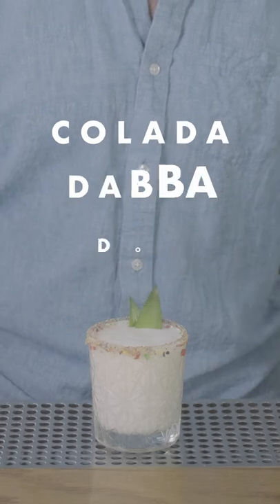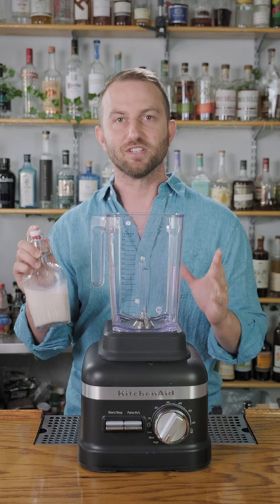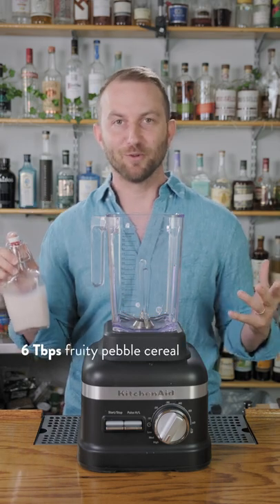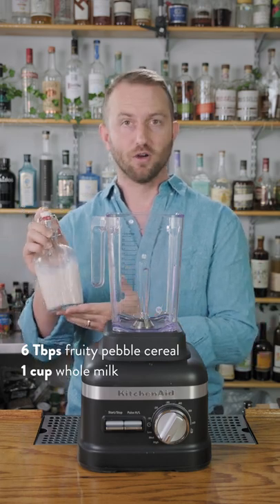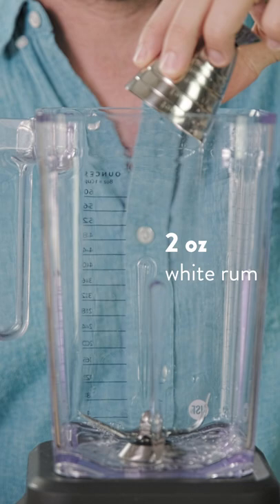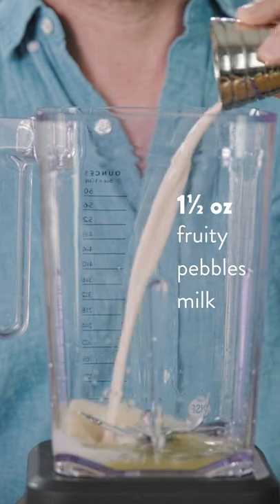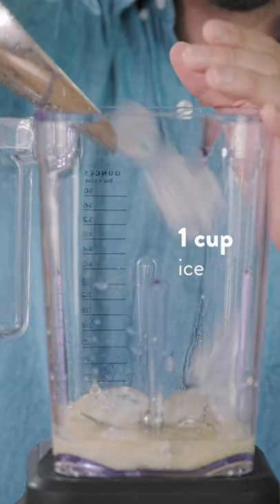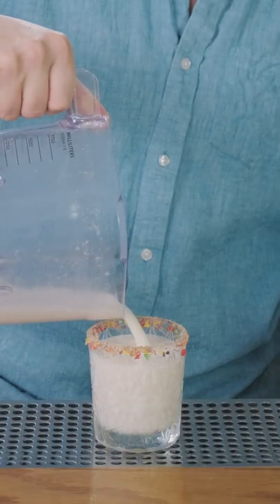The Colada Dabba Doo Cocktail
This original cocktail was crafted by Ryan Monahan (@between_2_fernets) for our July Summer Awards in 2021, winning our second-place prize.

We are suckers for cereal milk in cocktails, and who doesn't fondly remember Fruity Pebbles?! As fun and whimsical as this recipe is, it's also exquisitely balanced and delicious. The photo perfectly captures this cocktail's laid-back, yet highly inventive attitude!

Ingredients:

½ oz Toasted Coconut Syrup
2 oz white rum
1 ½ Fruity Pebbles cereal milk
1 ½ oz pineapple juice
¼ oz fresh lime juice
Instructions:

Fruity Pebbles cereal milk: combine 6 tablespoons Fruity Pebbles, 1 cup whole milk, and let steep at room temperature for 20 minutes, and strain. Store in the fridge for up to a week.

Add all ingredients to a blender along with Blend all ingredients with a handful of ice, garnish with pineapple fronds and some Fruity Pebbles and/or pebble the rim.